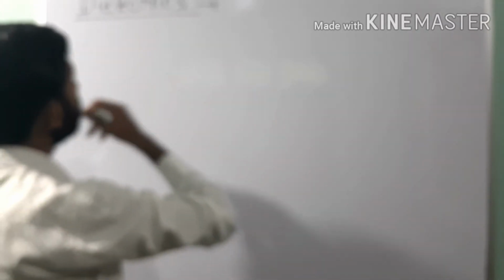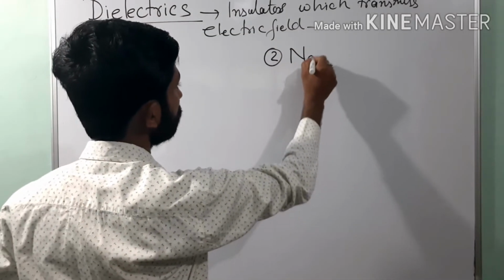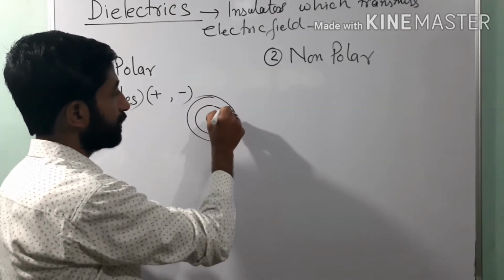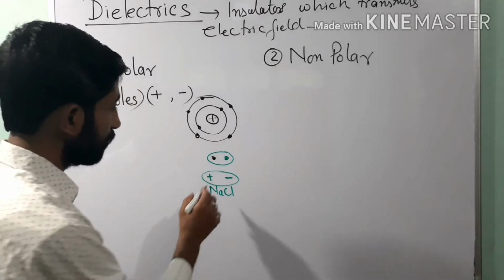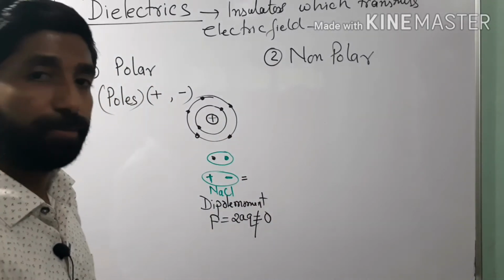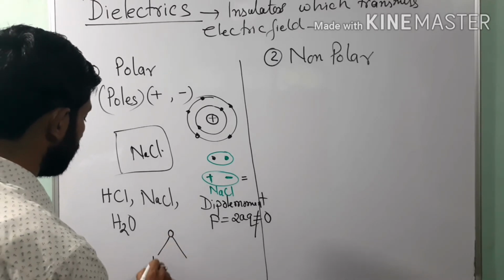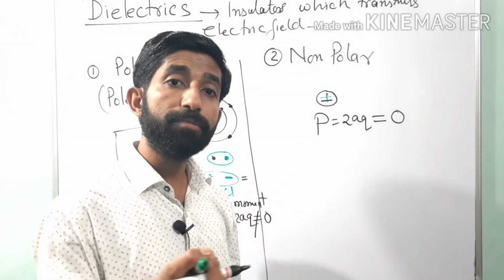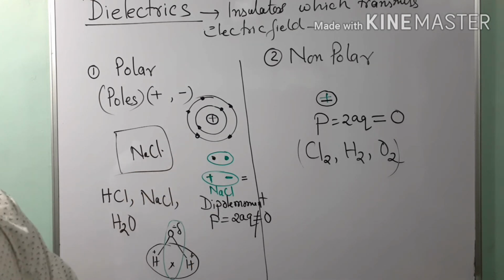Dielectrics-Polar and Non Polar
Introduction  of the dielectric  material